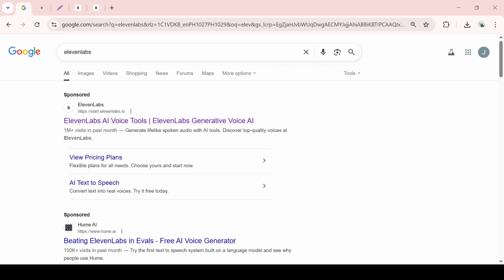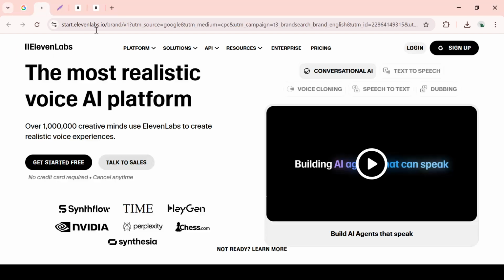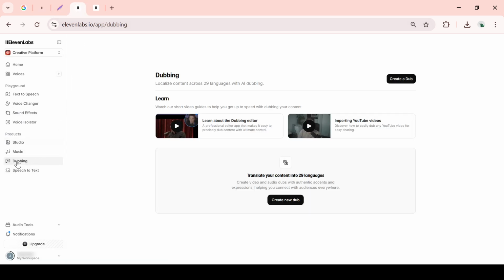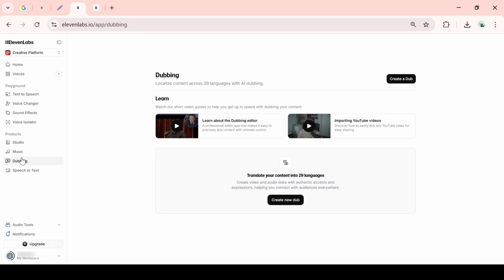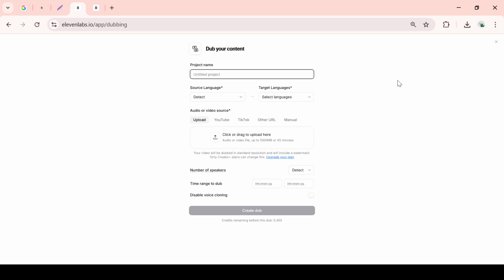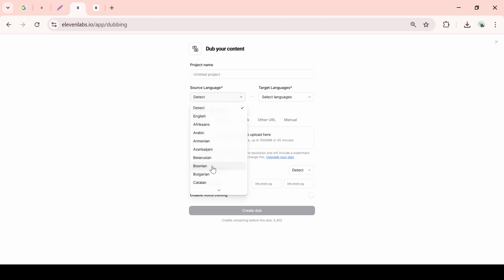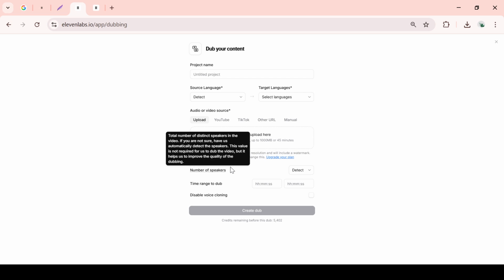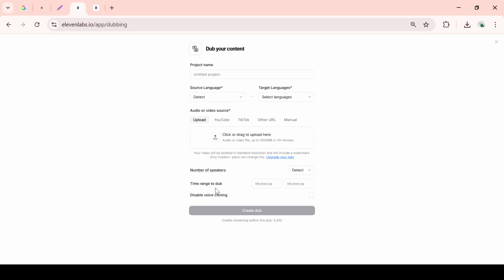How to Use ElevenLabs Dubbing [2026 Full Guide]